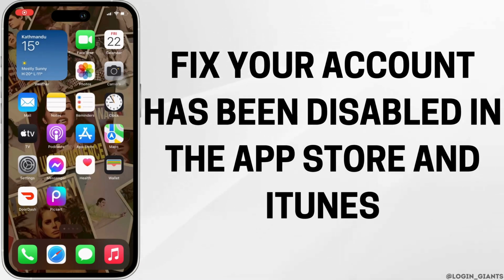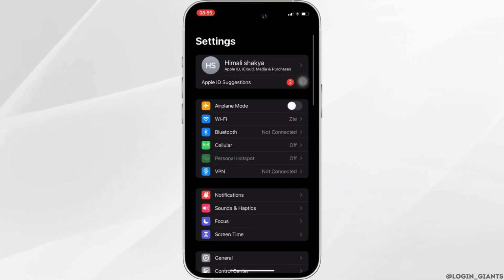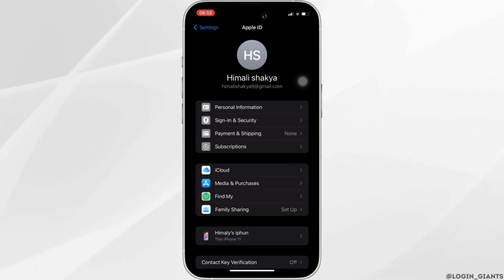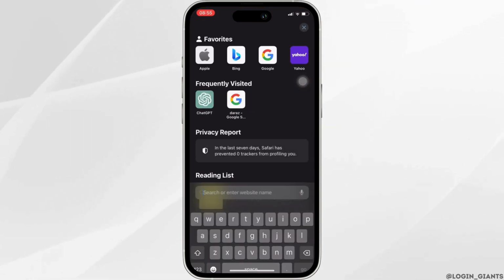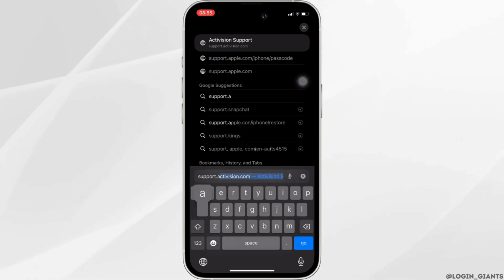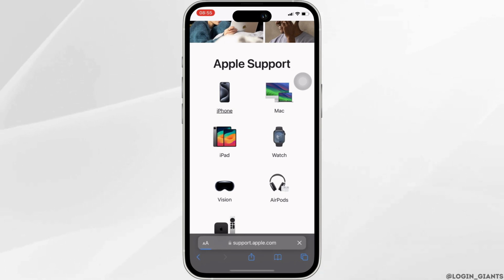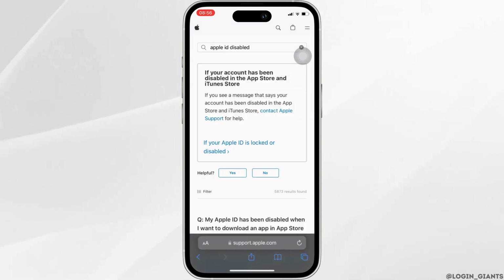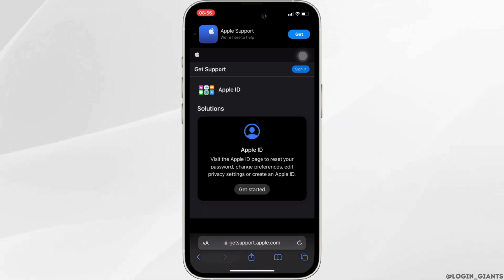Fixed: Your Account Has been Disabled from App store & iTunes!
🚫📱 Fixing "Your Account Has been Disabled from App Store & iTunes" Issue

Encountering the "Your Account Has been Disabled from App Store & iTunes" error? Our guide provides steps to resolve this issue swiftly. Learn how to address account-related problems and regain access to the App Store and iTunes.

In this tutorial:
0:00 - Introduction
0:05 - Fixing "Your Account Has been Disabled from App Store & iTunes" Issue

Follow our guide to troubleshoot and resolve the disabled account error on the App Store and iTunes, ensuring uninterrupted access to your account.